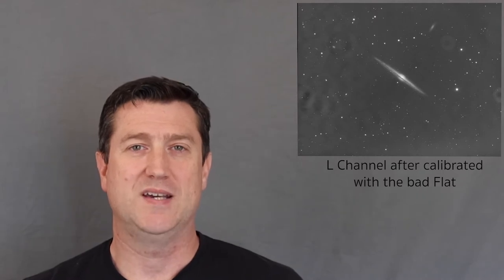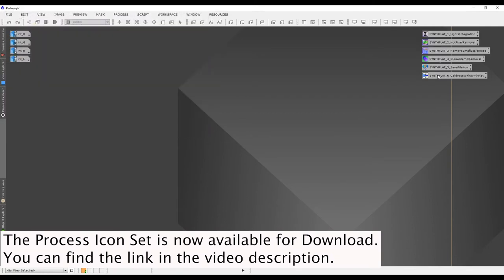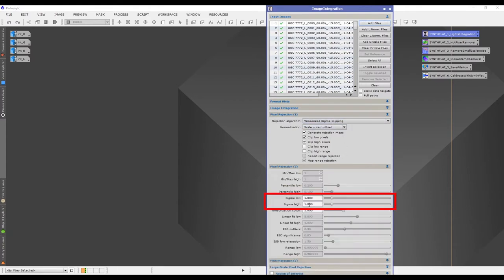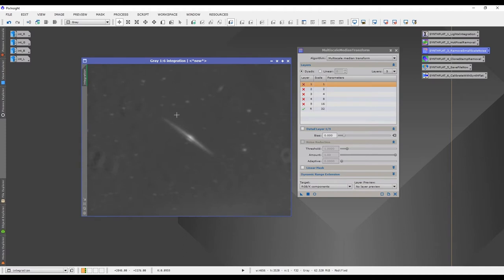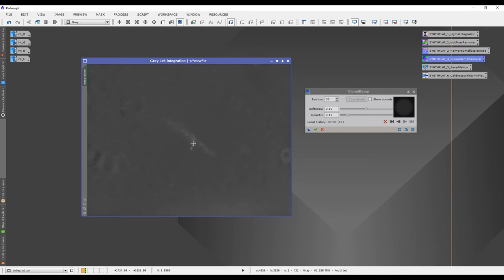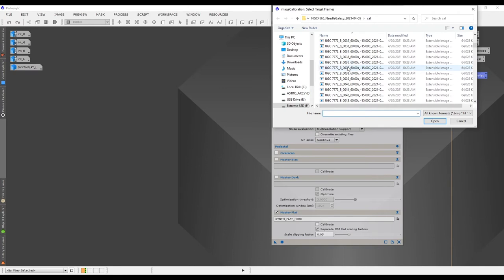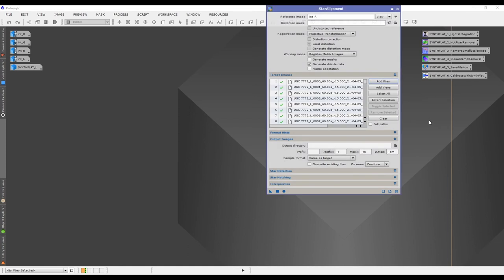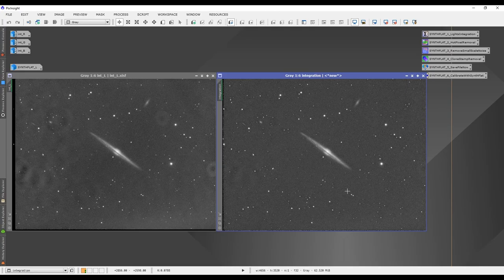PixInsight - Synthetic Flats Can Save Your Images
Bad Flats? Missing Flats? No Problem!!! (Sort of) In this video, I will show you how to create Synthetic Flat Files in PixInsight that can help you calibrate your data. You can create your missing flats from your original Light Frames and get to a fairly good result. Stop throwing away your data!